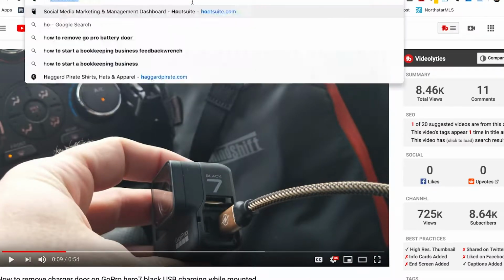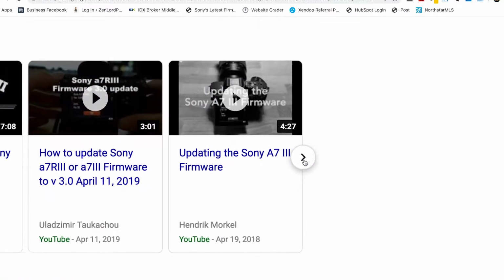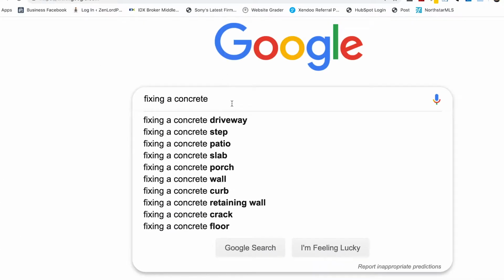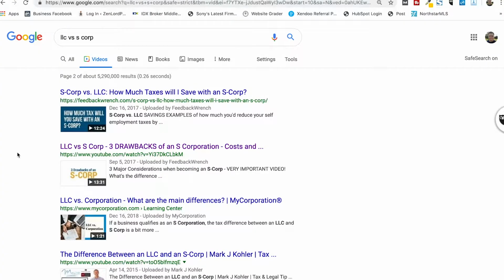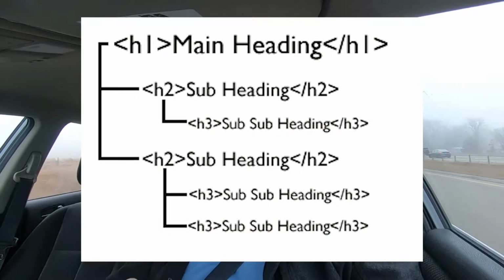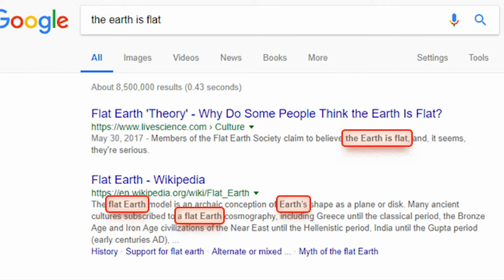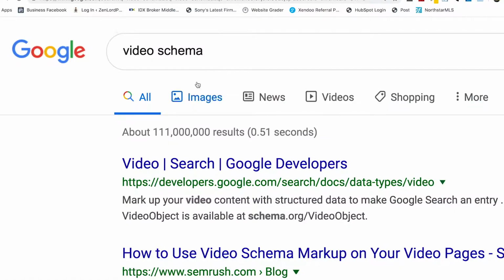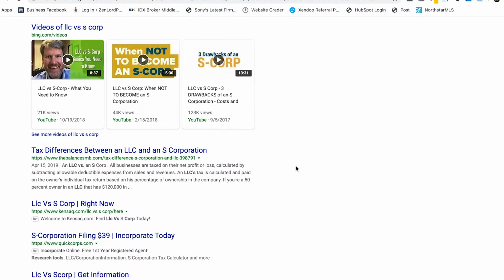SEO for Youtube - Using Google Search and Rich Snippets to Get Youtube views and Subscribers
How do you rank videos on Google Search?
Here are some of the basics on how to use your website, backlinks, and other things to help get your youtube videos on the front of Google Search.

Xendoo is my Favorite Small Business, All in One Solution for Bookkeeping Software, Bookkeeping Done For You, Payroll Software, Payroll Done For You, CPA Advice, Personal and Corporate Tax Return DONE FOR YOU - all rolled into one.

Cost between $150 & $300 a month - but when you piece together everything you get, you'll see it's the BEST VALUE in America for small business.

99 Designs: Need a less expensive graphic design solution, 99 designs is slicker than snot!

Beaver Builder - THE BEST wordpress theme for SEO, Clean code, ease of use and speed of

Feedbackwrench
Entrepreneurship Classes